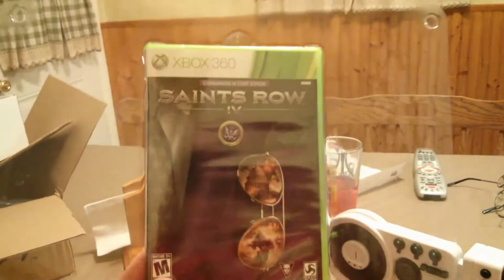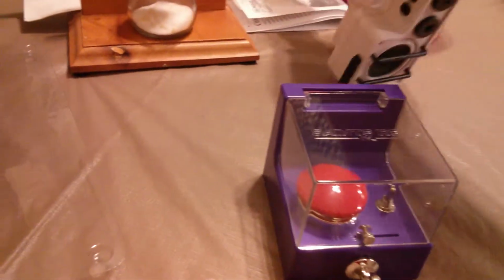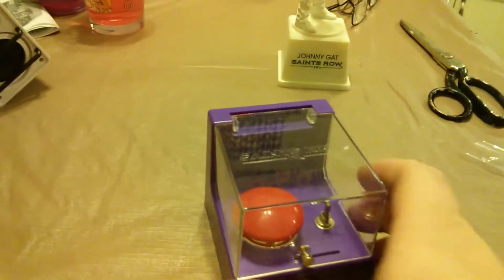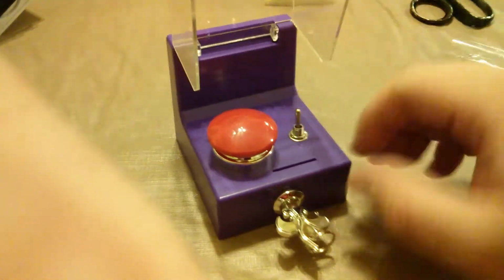Saints Row 4 Super Dangerous Wub Wub Edition Not Unboxing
Because unboxing videos are dumb.